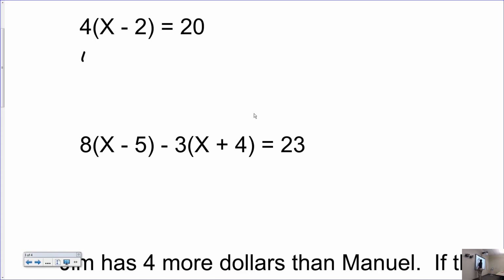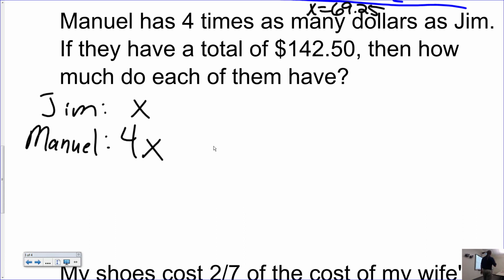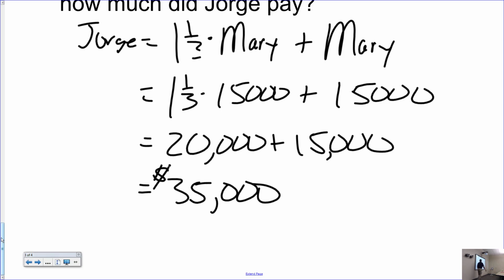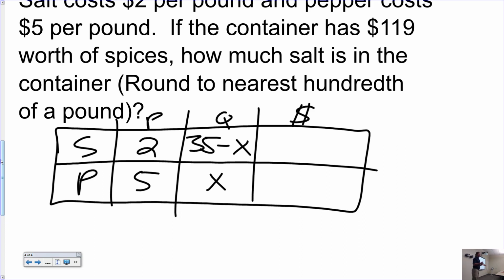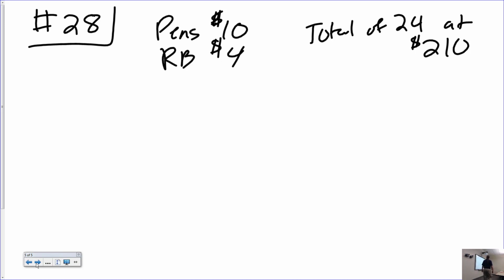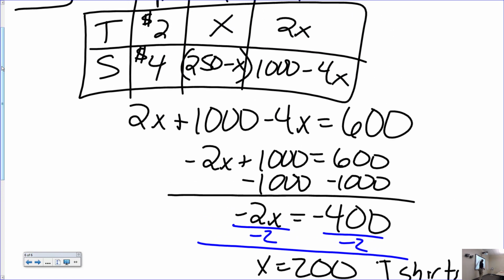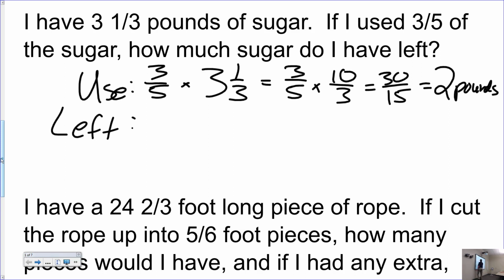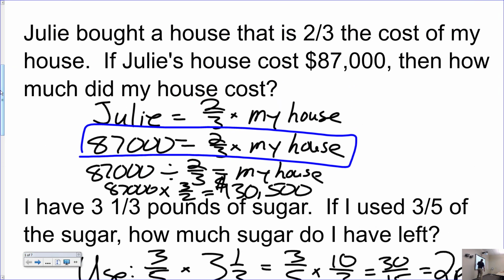Sept 13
This is the review of chapter 5 and for Test 1